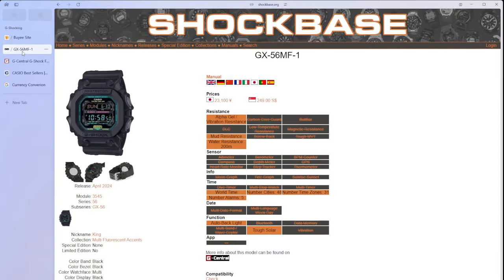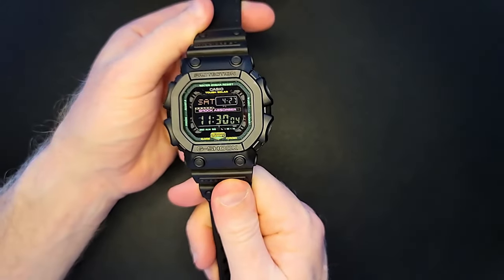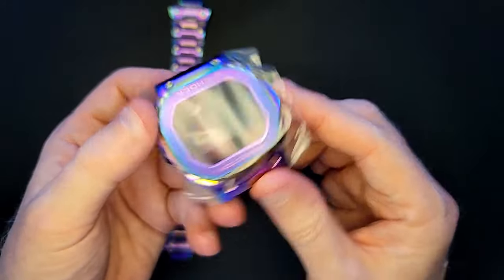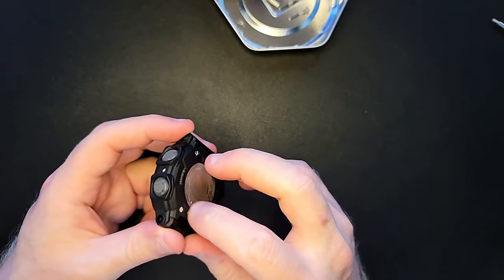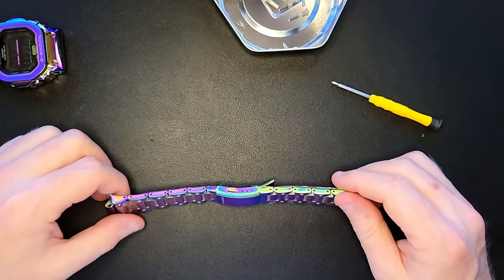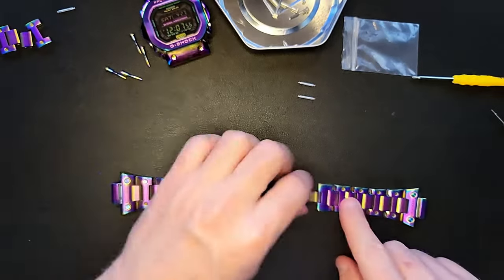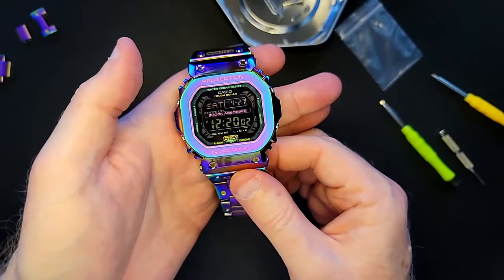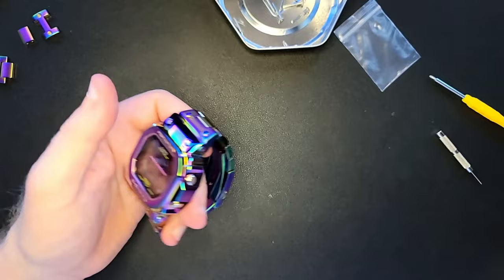I took a G-Shock King and created a one-off timepiece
This one will test your style tastes for sure. Today I went on a modding journey with a Casio GShock King (also known as the GX-56MF-1) and replaced the resin with a stainless-steel bracelet. The unique look of this one is done to match the fluorescent colors of the watch, so bring together pinks and blues.

00:00 - Welcome
00:27 - Introduction
04:03 - King Size Comparison with Digital Squares and Mudmaster
07:10 - Let's get modding
17:27 - Final Thoughts